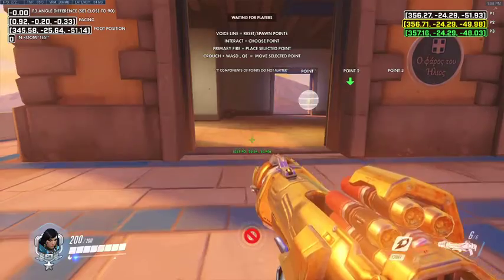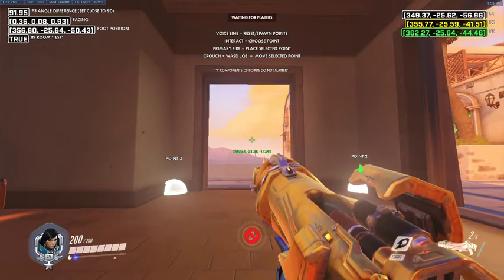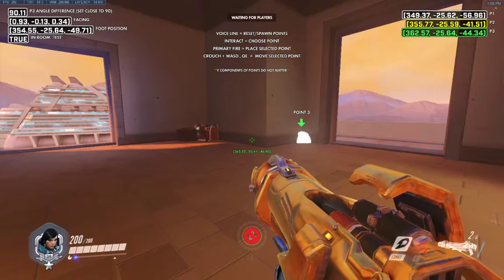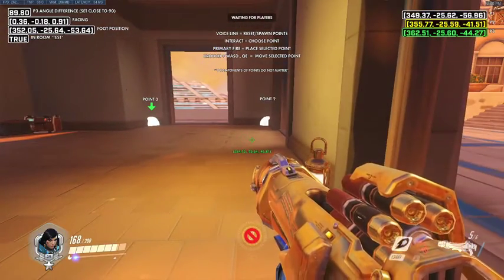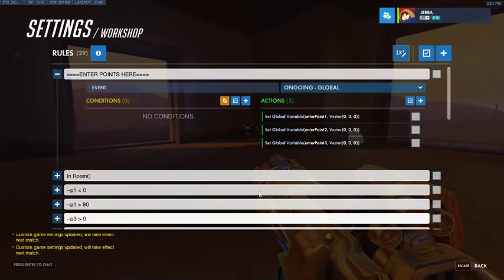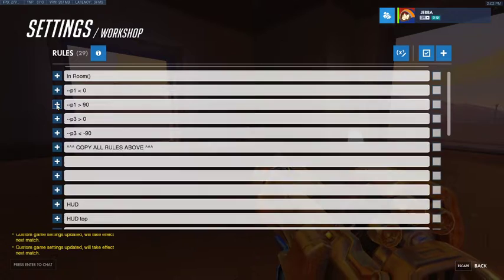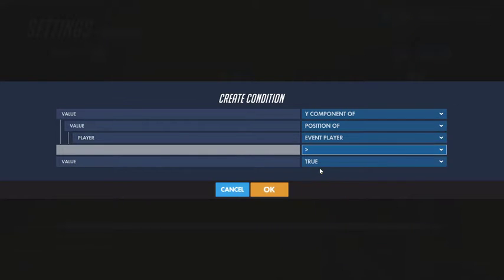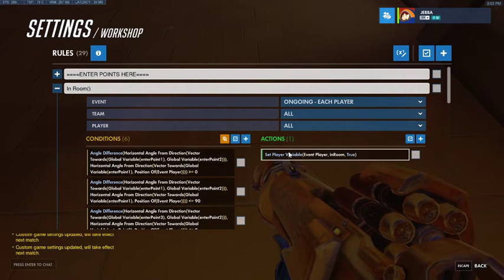Room Detection Tool (Overwatch Workshop)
Code: 8QQG4